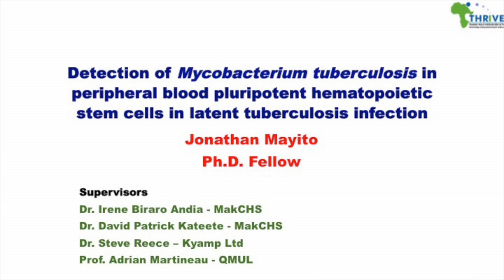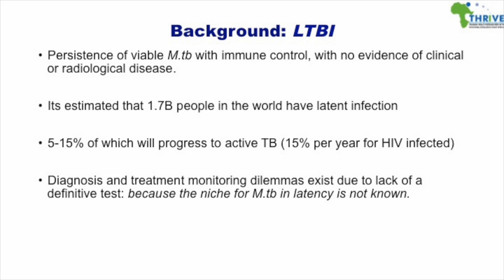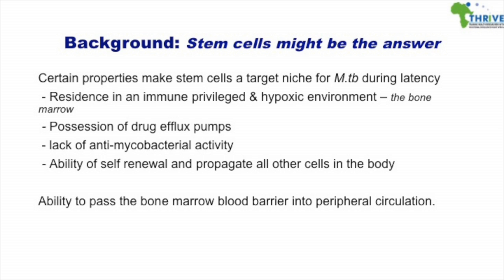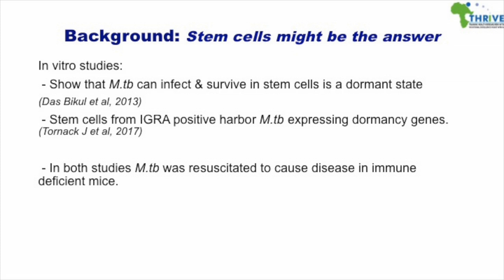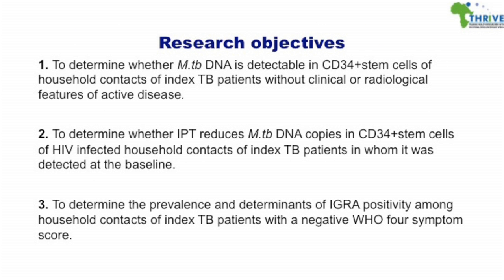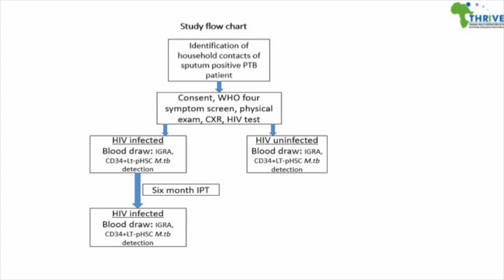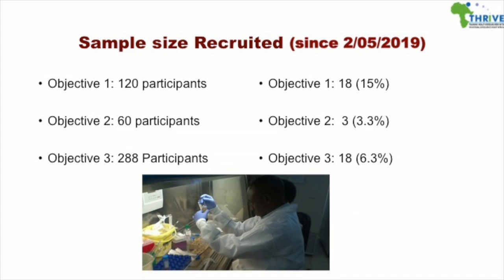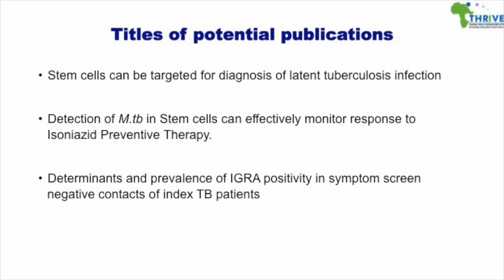Jonathan Mayito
Detection of Mycobacterium tuberculosis in peripheral blood pluripotent hematopoietic stem cells in latent tuberculosis infection